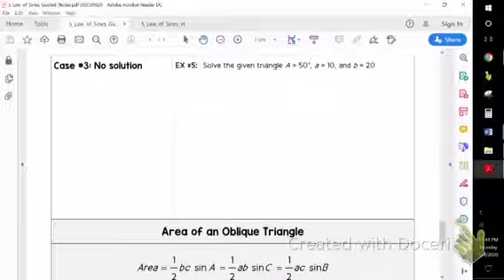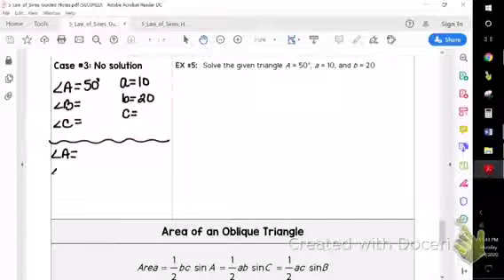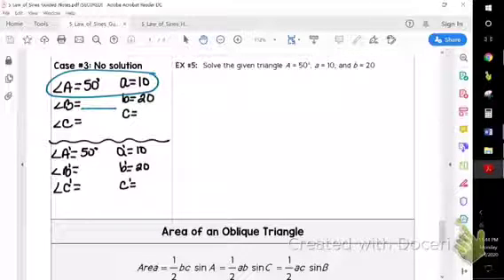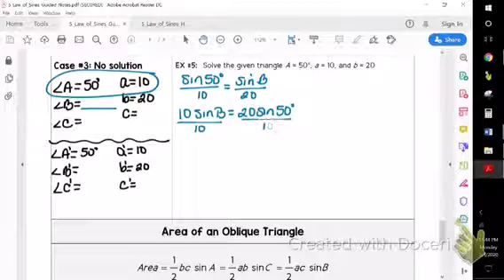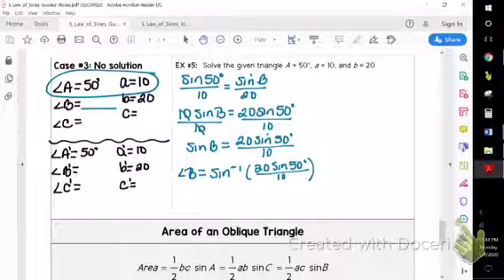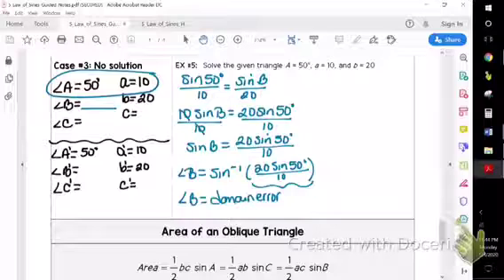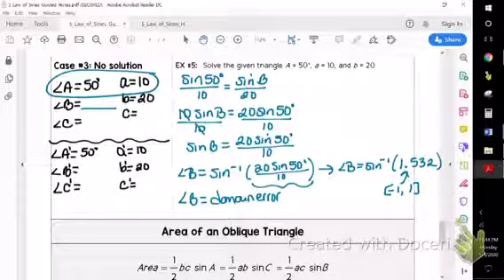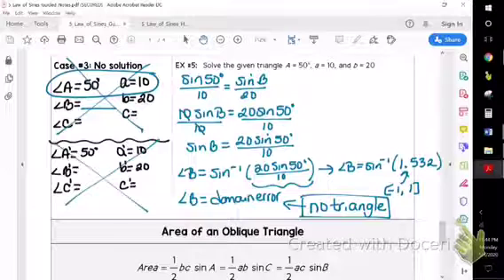PC 5.5 Example 5